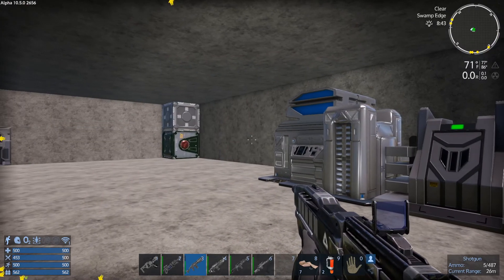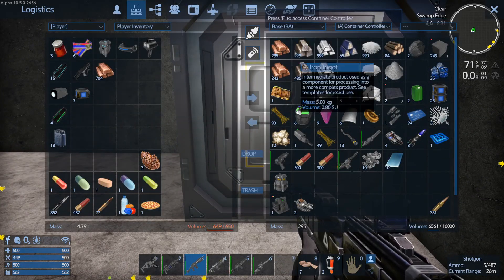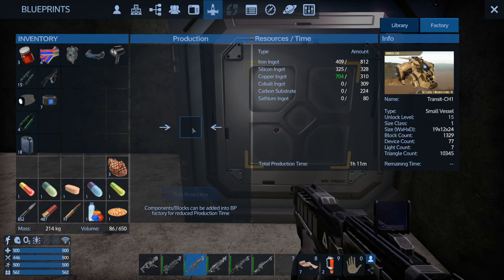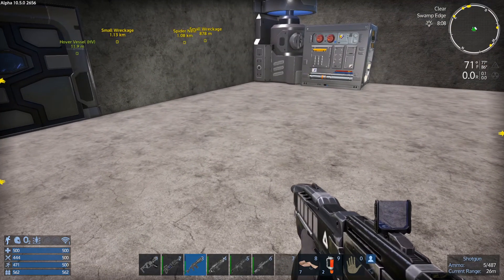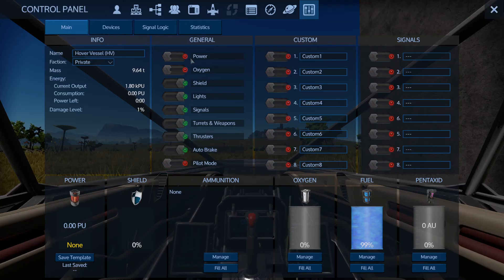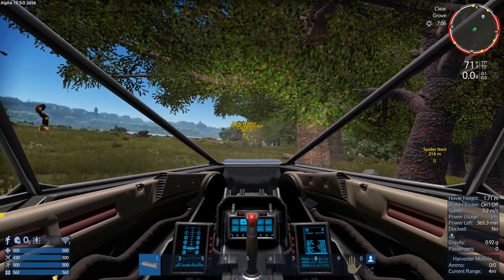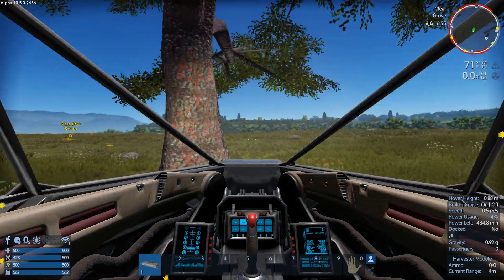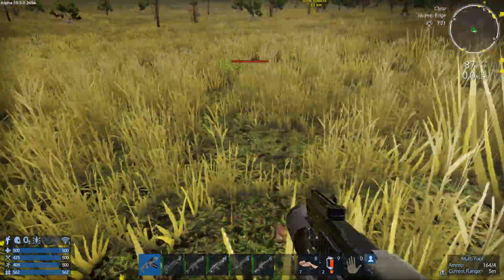Empyrion S2 E5 Empyrion Alpha 10.5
Empyrion Alpha 10.5
Lets Play Season 2 E5 Almost but not quite there